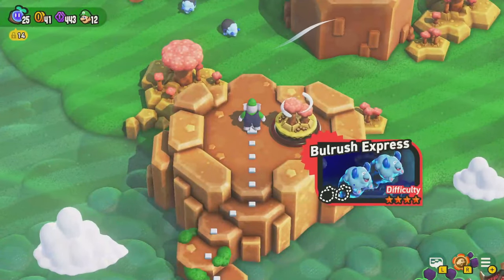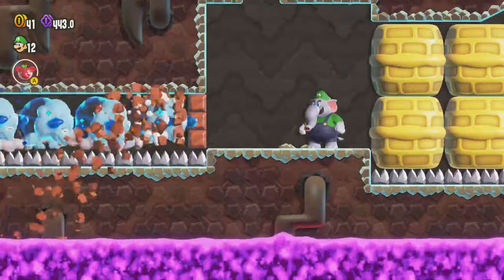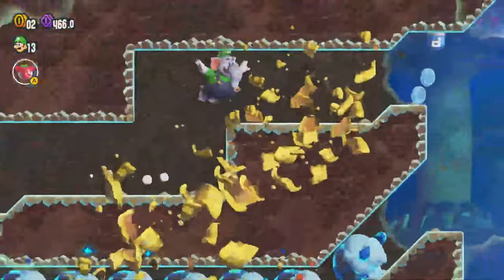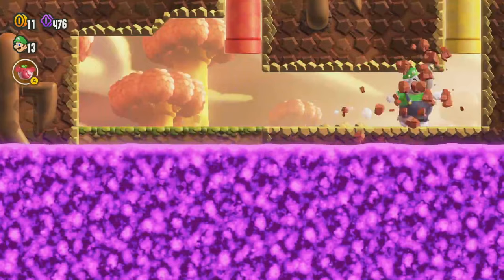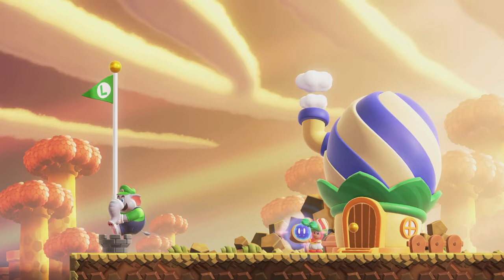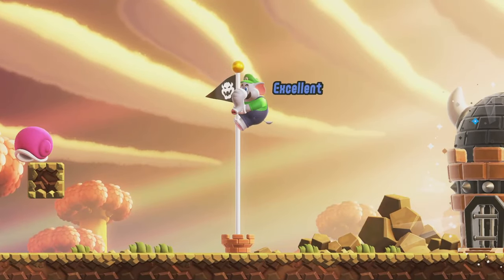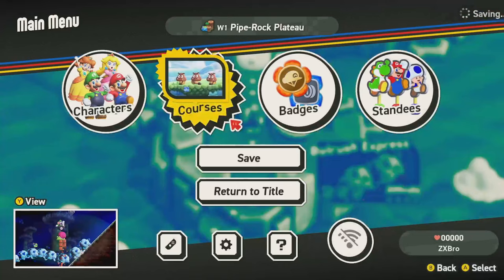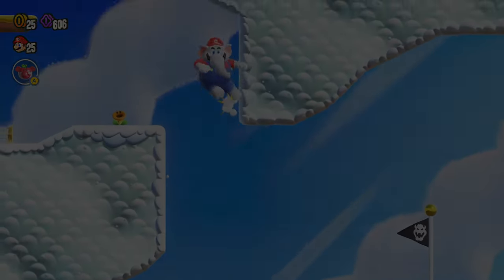Bulrush Express! ALL SECRET EXITS, Wonder Seeds, Purple Coins 100% Walkthrough! *Super Mario Wonder*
Super Mario Bros Wonder Gameplay: Bulrush Express ALL SECRET EXITS, all Wonder Seeds, Purple Coins, Goal Poles 100% Walkthrough Guide!! World 1 Part 1 Full Game 100% Walkthrough All Secrets/ All Secret Exit/ All Power-ups/ All Characters!! [New Super Mario Nintendo Switch Game] *FULL PLAYTHROUGH!! Part 1* First 2 hours gameplay full movie Super MarioBros Wonder/ Super Mario Bros Wonder gameplay game Super Mario Wonder series on the Nintendo Switch full game playthrough ZXMany Super Mario Bros Wonder!! Full movie length version/ full movie Super Mario Bros + Super Mario Bros Wonder gameplay game game full game playthrough 2 hours + 3 hours + 4 hours version, 100% playthrough part 1 all characters!!

There's elephant Mario, elephant Luigi, elephant Peach, Yoshis, lots of Yoshi characters, Prince Florian in the Flower Kingdom with Super Mario, CASTLE BOWSER, (Bowser transforms into a castle), fun secret exits, a full guide walkthrough of all secrets in Super Mario Bros Wonder, and more!!

YOU MIGHT ALSO LIKE: Paper Mario: The Origami King [Nintendo Switch Game] *FULL PLAYTHROUGH!! Part 1*

TIMESTAMPS: